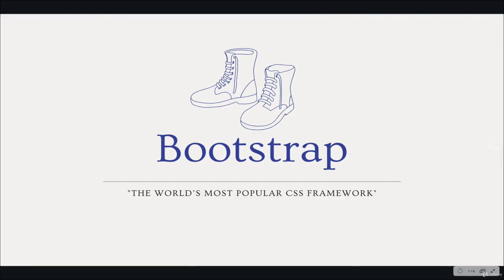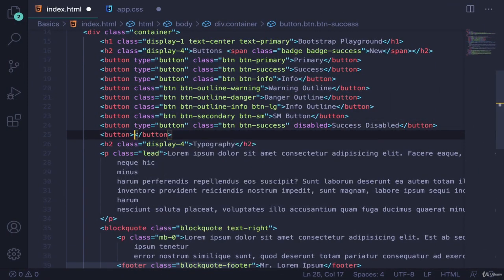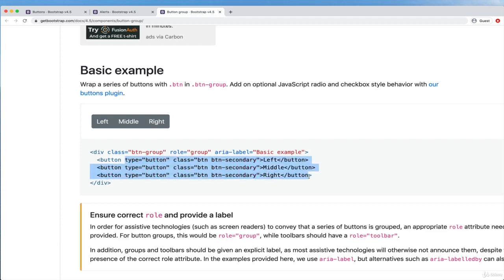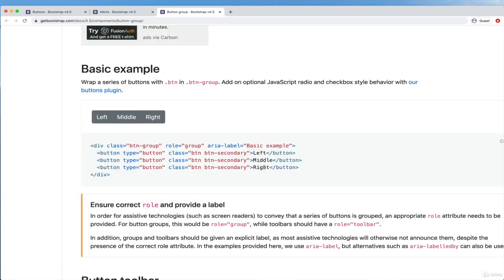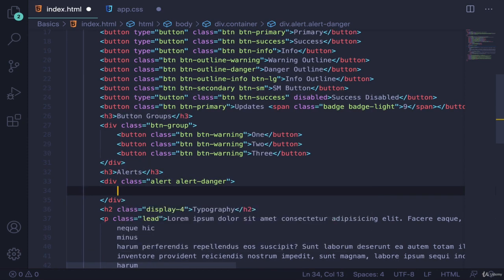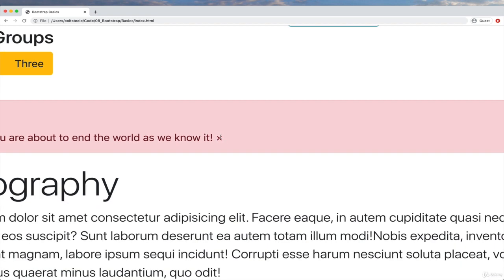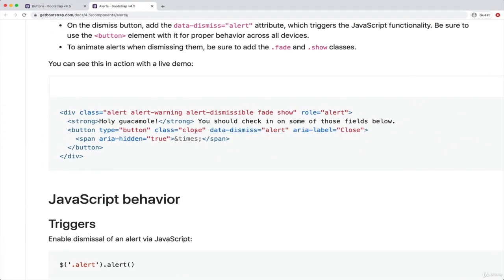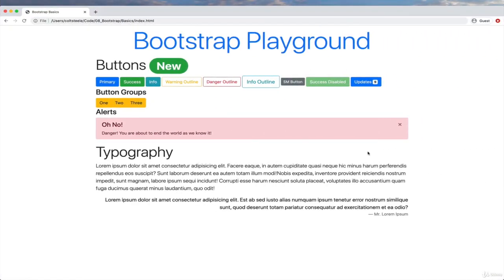105 Badges, Alerts, & Button Groups | Full Web Development Course 2024